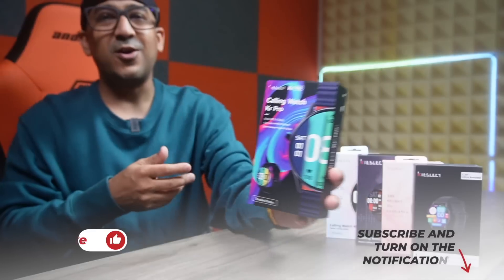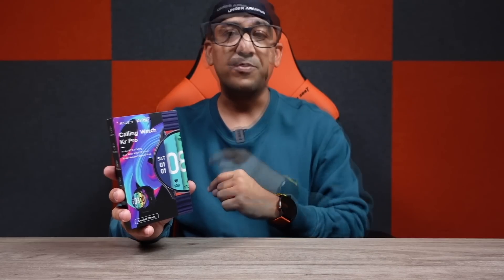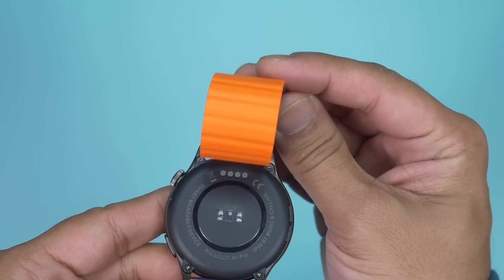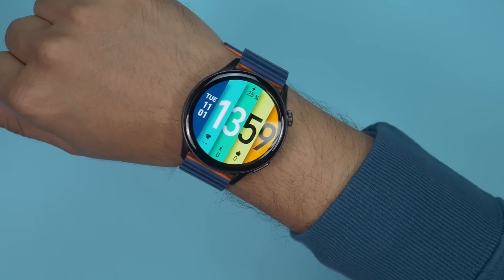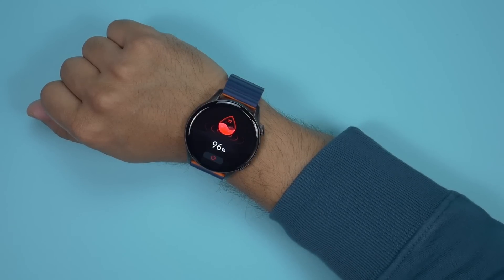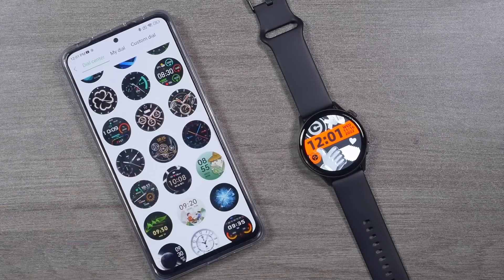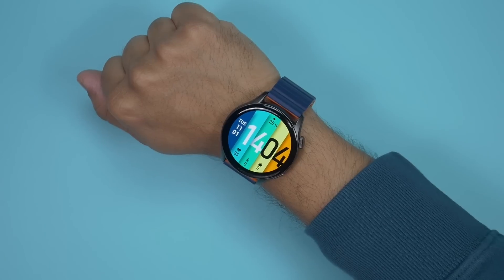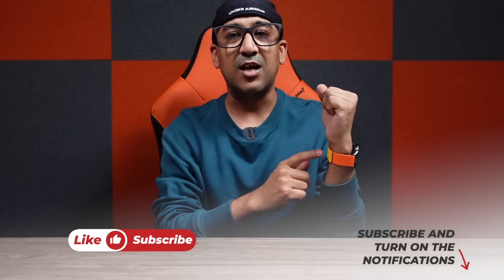Kieslect KR Pro Review, The Budget Monster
Kieslect Kr Pro Calling Watch - Monster Killer
Equipped with 1.43“ FHD+ AMOLED Display with Dynamic AOD like iPhone 14Pro. 400nits Brightness.

Join Giveaway: Share the video publicly with comments on why Kieslect, Follow Instagram @Kieslect_asia for giveaway activities.